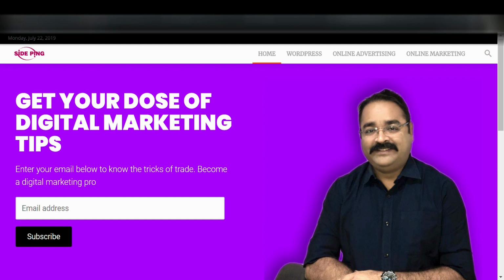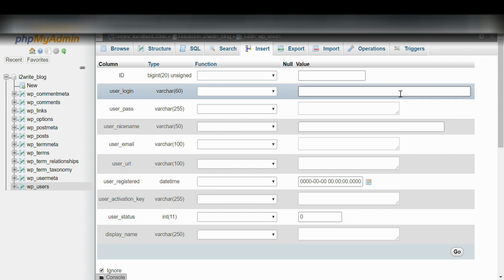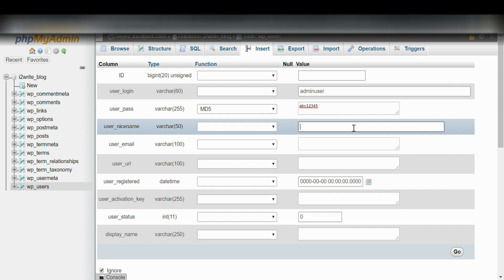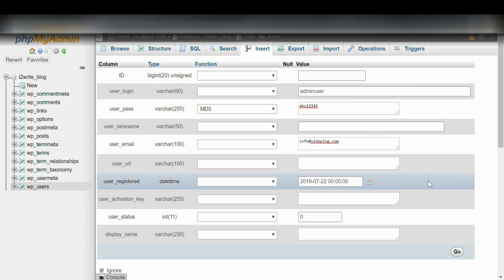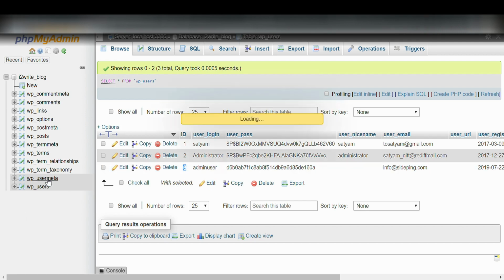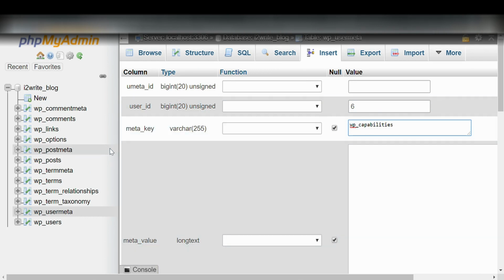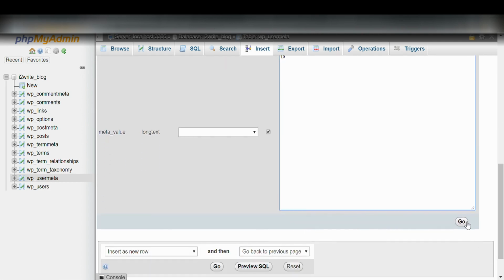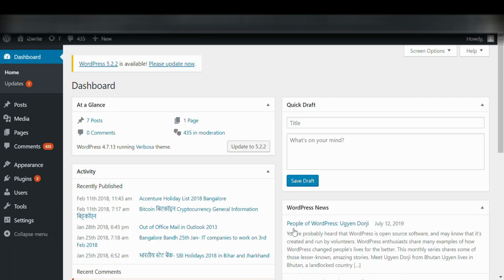How to add WordPress admin user to database using phpMyAdmin / mysql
In this video I give a step wise explanation on adding wordpress admin user directly via phpmyadmin.

This is useful when you've lost access to you admin panel. Your website is hacked and you are locked out of your wordpress admin.

You can view this tutorial to know the steps for adding wordpress user directly to the database using phpMyAdmin interface.

In case you prefer copy / paste or a text based tutorial.